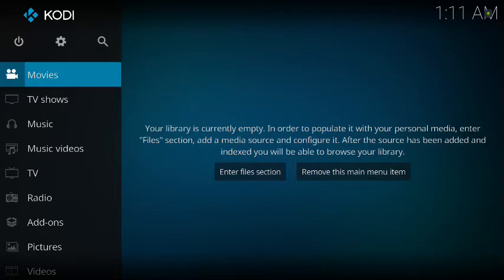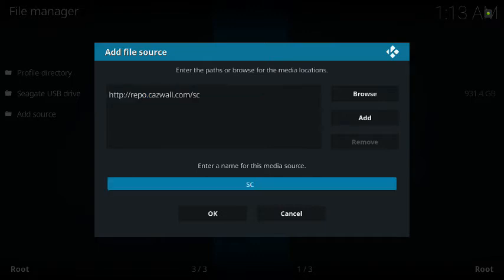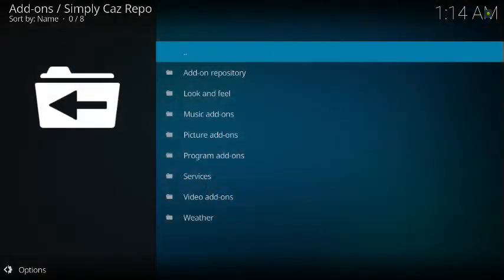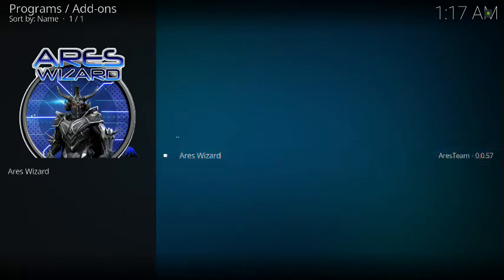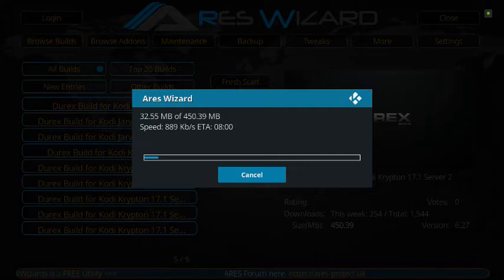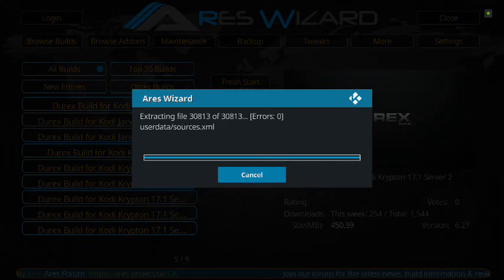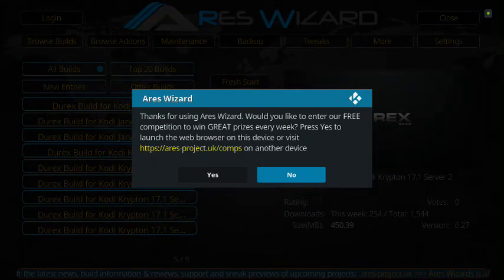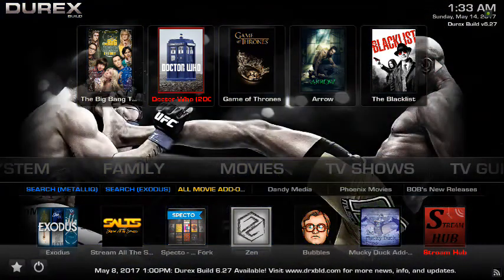Kodi 17.1 Krypton Ultimate Addon Source!! The alternative to Echo Wizard!!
An Awesome Source add on that gives you a TON of Build Wizards..